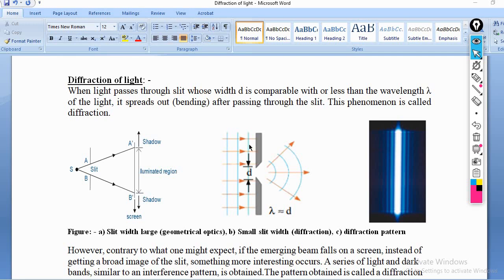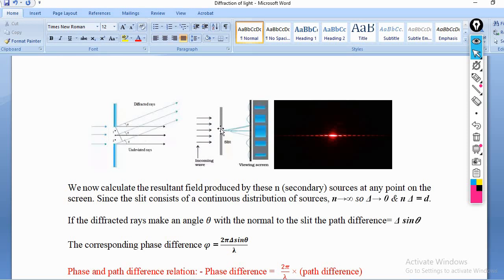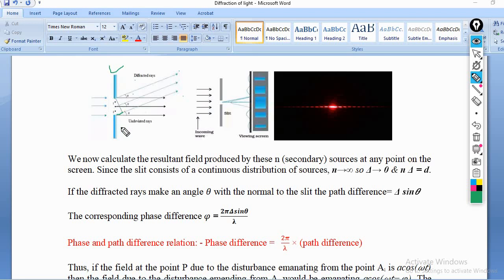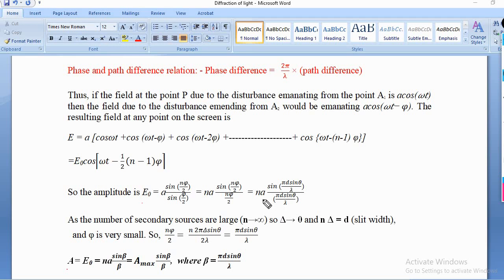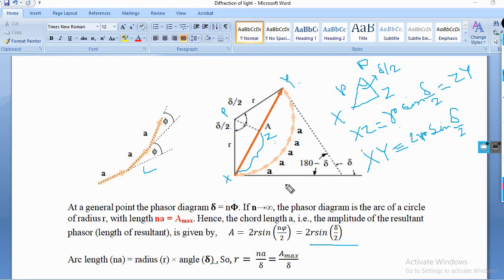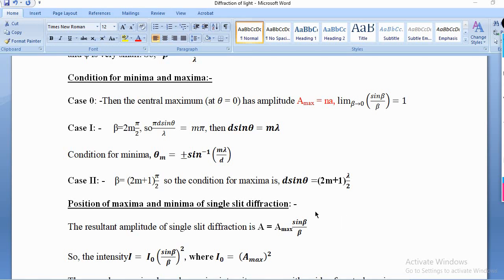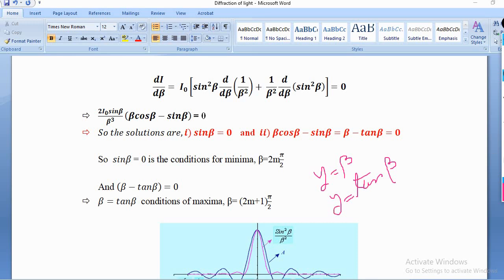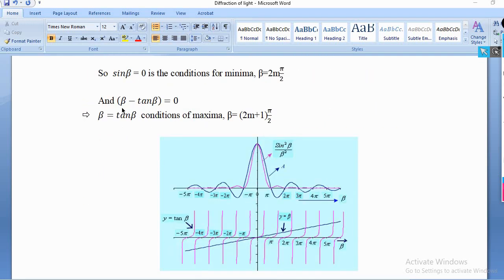"Diffraction of light Single slit" in simple words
When light passes through slit whose width d is comparable with or less than the wavelength λ of the light, it spreads out (bending) after passing through the slit. This phenomenon is called diffraction.

Figure: - a) Slit width large (geometrical optics), b) Small slit width (diffraction), c) diffraction pattern

However, contrary to what one might expect, if the emerging beam falls on a screen, instead of getting a broad image of the slit, something more interesting occurs. A series of light and dark bands, similar to an interference pattern, is obtained. The pattern obtained is called a diffraction pattern. It consists of an intense central band (the central maximum) flanked by a series of narrower, less intense bands (called secondary maxima).

Comparison of Fraunhofer and Fresnel diffraction: -

1)  In Fresnel diffraction the source and observation points are close (finite distance) to the slit so that the curvature of the (spherical) wavefront is not negligible.
2)  In Fraunhofer diffraction the source and observation point are far enough away (infinite distance); the waves can be treated as plane waves (wavefront).

Single slit diffraction:
The Fraunhofer diffraction occurs when light wave passes through a slit of width d (comparable with the wavelength λ). A plane wave is assumed to fall normally on the slit and we wish to calculate the intensity distribution produced on the screen. We assumed that the slit consists of a large number of equally spaced point sources and that each point on the slit is a source of Huygen’s secondary wavelets which interface with the wane lets emanating from other secondary points.

Thus, if the field at the point P due to the disturbance emanating from the point A1 is acos(𝜔𝑡) then the field due to the disturbance emending from A2 would be emanating acos(𝜔𝑡− φ). The resulting field at any point on the screen is
E = a [cosωt +cos (ωt-φ) + cos (ωt-2φ) + + cos {ωt-(n-1) φ}]
=E0cos⌈ωt-1/2(n-1)φ⌉
A= E0 = na sinβ/β= A_max  sinβ/β,  where β = πdsinθ/λ
Condition for minima and maxima:-
Case 0: -Then the central maximum (at 𝜃 = 0) has amplitude Amax = na, lim┬(β→0)⁡(sinβ/β)=1
Case I: -     β=2mπ/2, soπdsinθ/λ  = mπ, then dsinθ=mλ
Condition for minima, θ_m= ±〖sin〗^(-1) (mλ/d)
Case II: -    β= (2m+1)π/2  so the condition for maxima is, dsinθ=(2m+1)λ/2